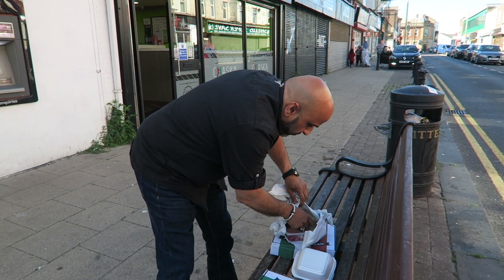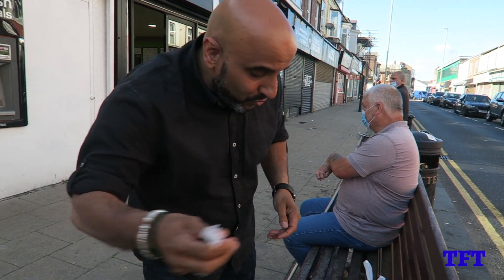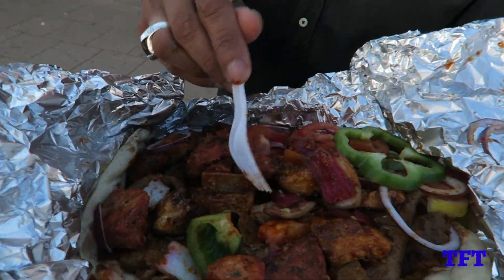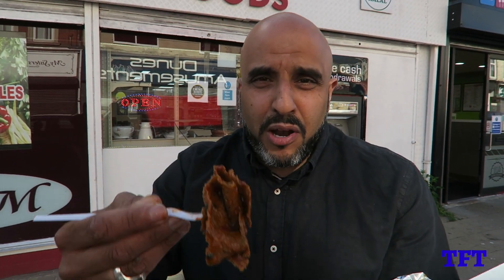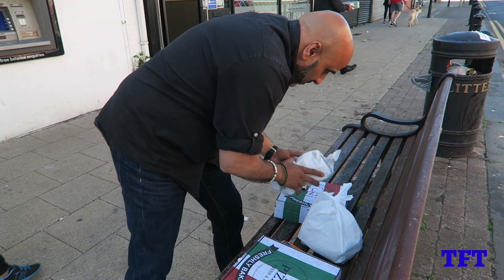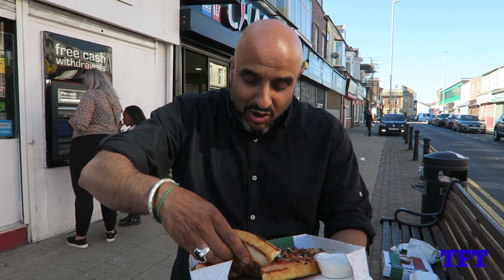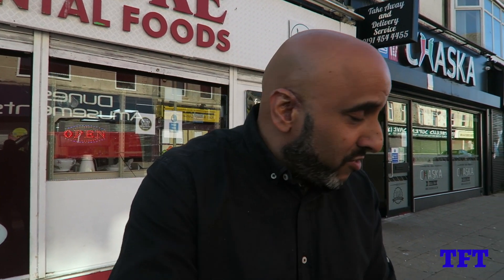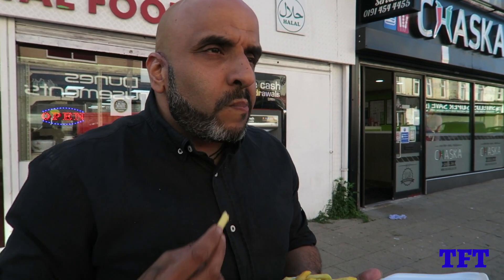A SEAGULL SH*TS ON ME HALF WAY THROUGH THE REVIEW | THE FOOD TROLL | STREET FOOD REVIEWS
We review the popular takeaway Chaska Grill Da in South Shields.